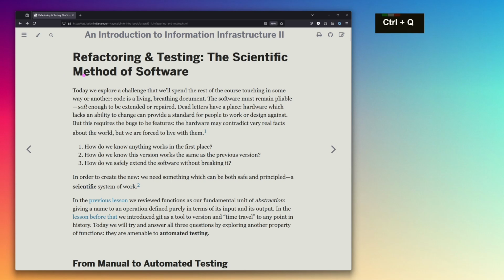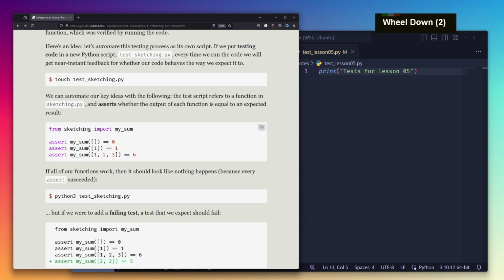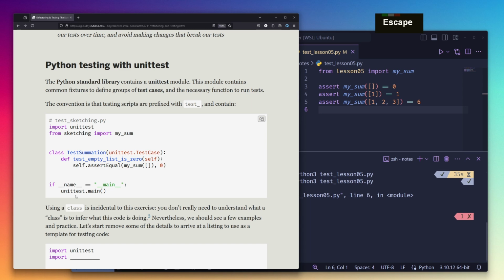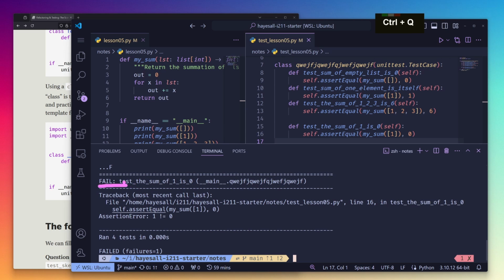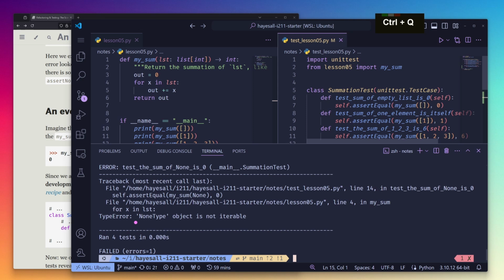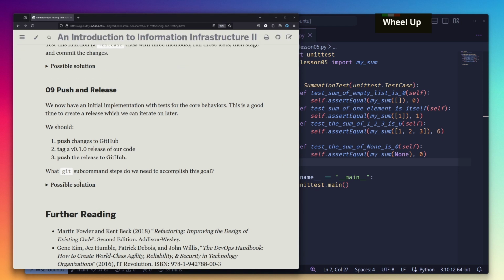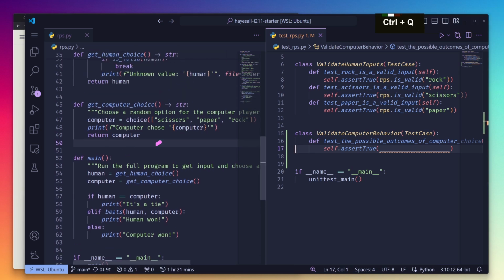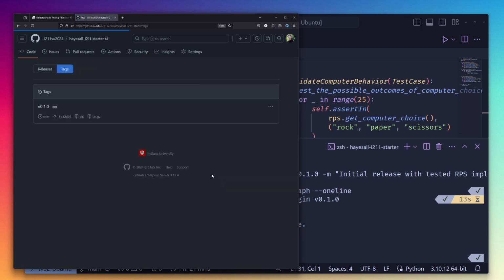Python Unit Testing and Refactoring - i211su2024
We assume that you're pretty comfortable with basic programming. So let's address some big-picture questions: (1) How do we know anything works in the first place? (2) How do we know the current version of our code works at least as well as the previous version? (3) How do we safely extend software without breaking it? Since we're storing our code in the git version control system (VCS), we present aspects of "unit testing" as a way to monitor software behavior over time.

00:00 - The Three Big Questions
00:34 - Setting up a work area
02:56 - Intro to testing
11:34 - Python unittest
23:07 - Workflows: test-driven development
28:50 - Refactoring, briefly
32:00 - Pause here and practice
32:47 - Implementing the practice problems